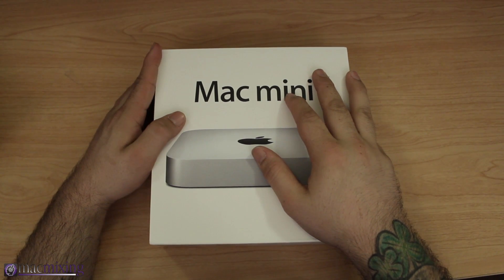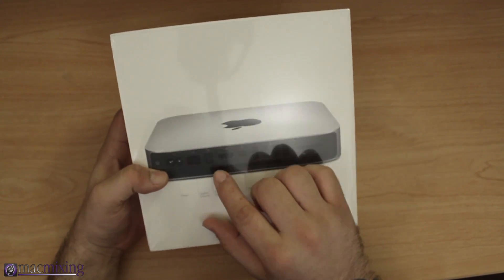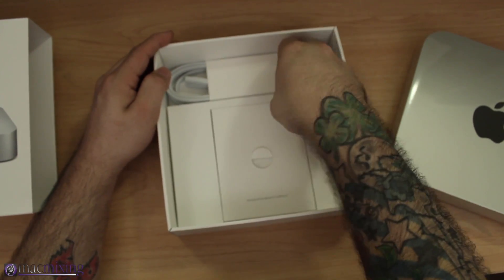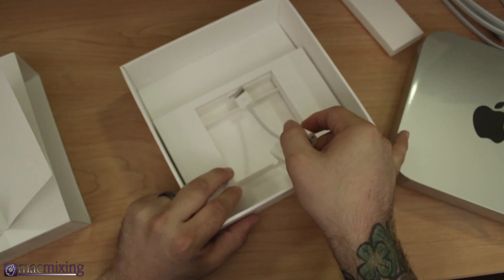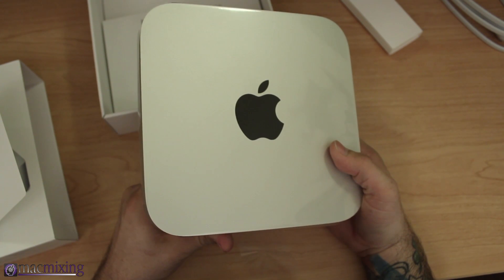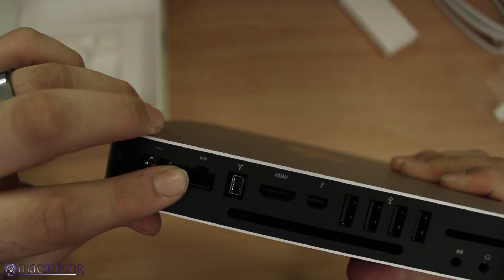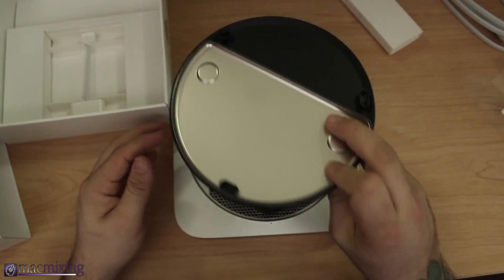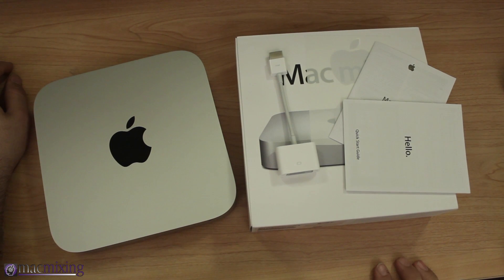2012 Mac mini Unboxing / Overview - 2.3 GHz Quad-Core i7 / 4GB RAM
(This model $799)
($599 model)
(Server model $999)

This is the brand new 2012 Mac mini.

Product Features

    2.3 GHz quad-core Intel Core i7 (Turbo Boost up to 3.3GHz) with 6MB L3 cache
    4 GB (two 2GB) of 1600MHz DDR3 memory
    1 TB (5400-rpm) hard drive
    Intel HD Graphics 4000
    Mac OS X Mountain Lion